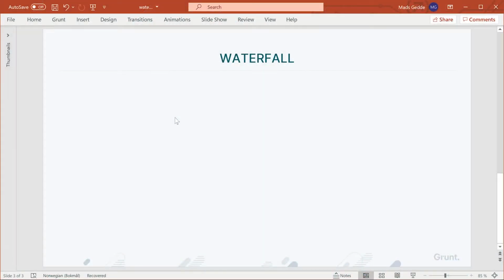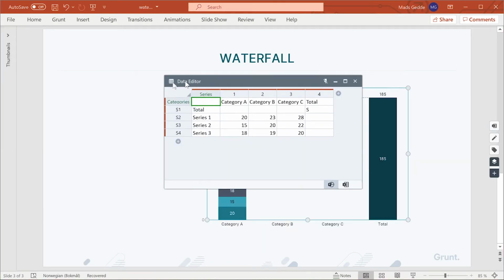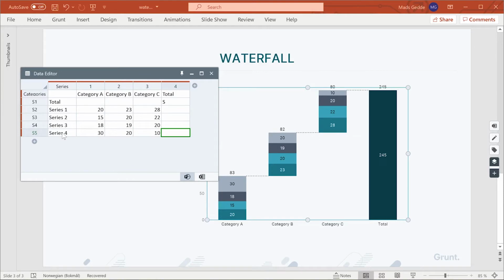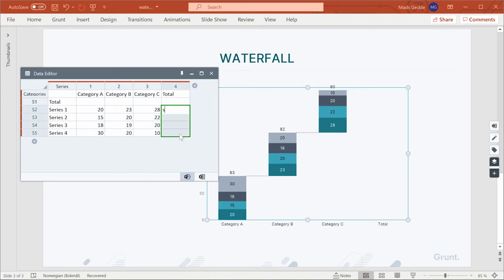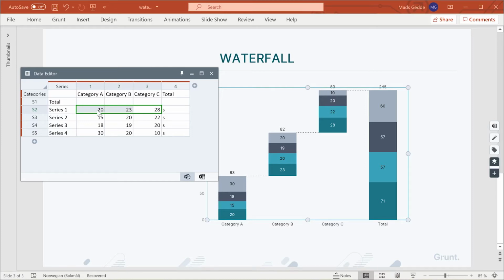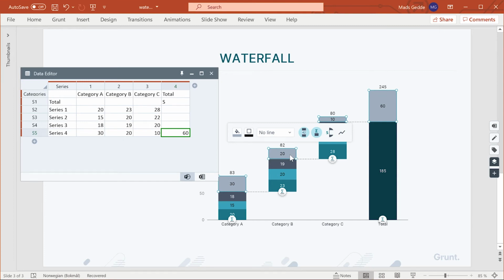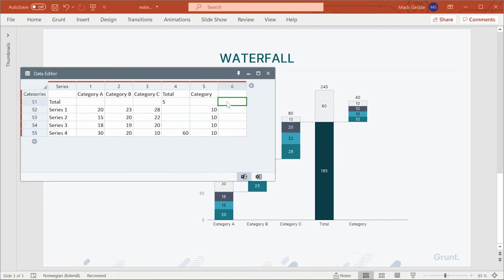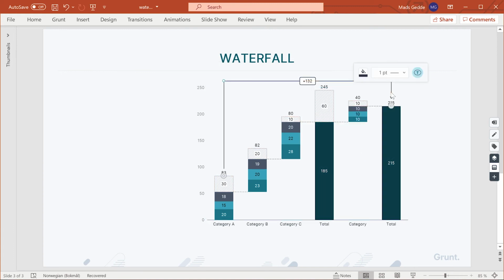Waterfall basics - v2025.1 or older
In this tutorial, you’ll learn how to make great-looking waterfall charts in PowerPoint using Grunt, so you can save time and improve slide quality.

This video covers waterfalls in Grunt v2025.1 or older. For 2025.2 or newer, please refer to this video

In this video, you learn how to:

- Insert a waterfall chart
- Add data
- Add automatically calculated sums
- Add split totals
- Indicating uncertainty in your data
- Using simple rules
- Adding value jumps